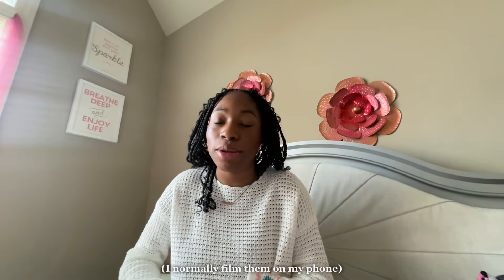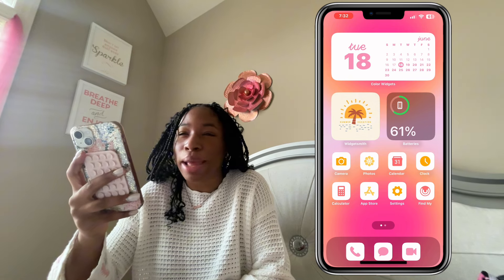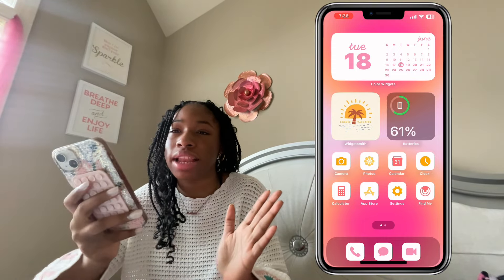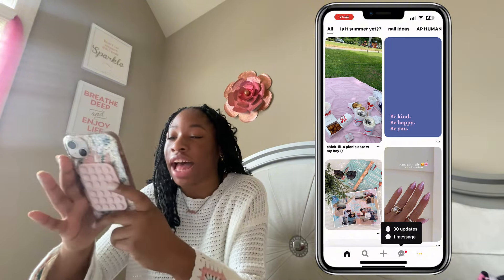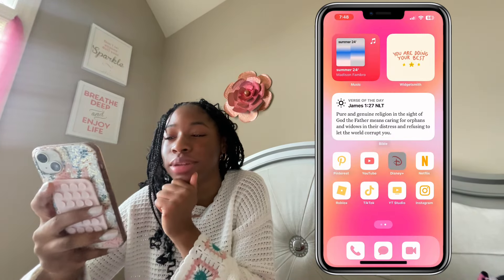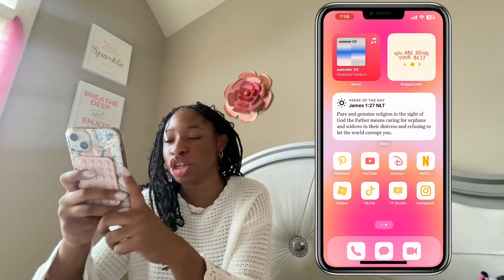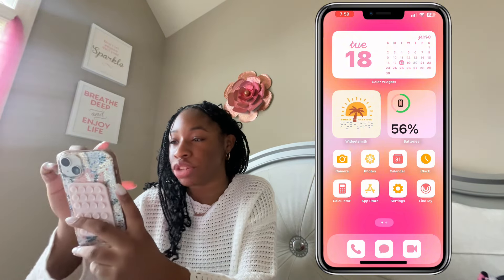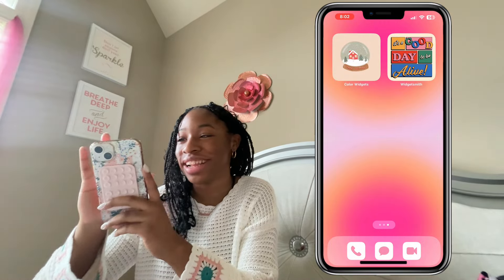what’s on my IPHONE 14 PLUS *summer inspo + widgets tutorial*🥥🌊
hi guys!! in today’s video, i show you guys whats on my iphone *summer edition*!! i also included a quick tutorial on how to create widgets on iphone! hopefully it helps!!📲🤍

sub count: 1.56k (thank you guys so much!!)

Reminder: God’s plan is worth the wait!!